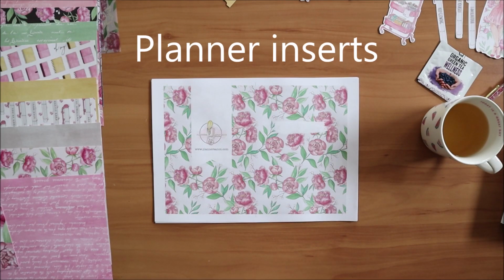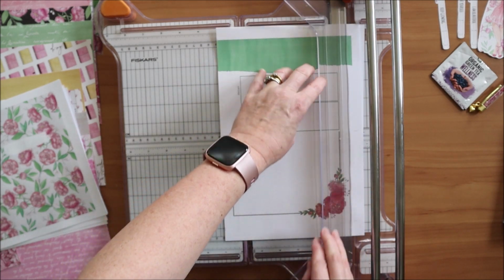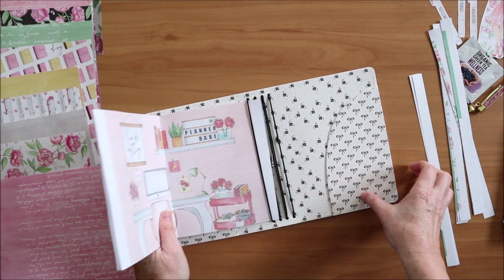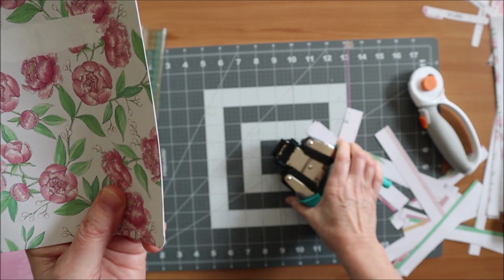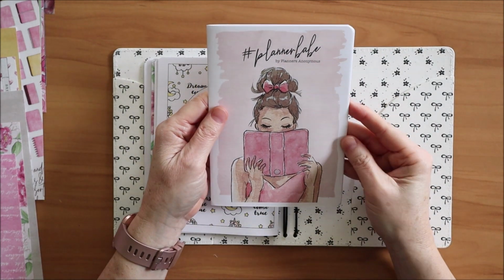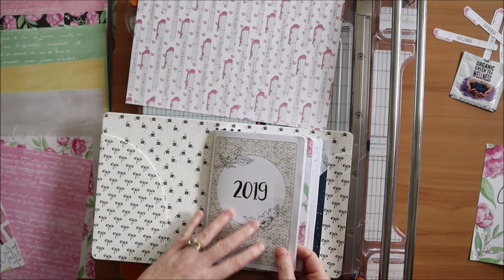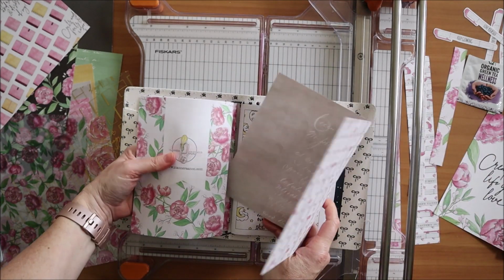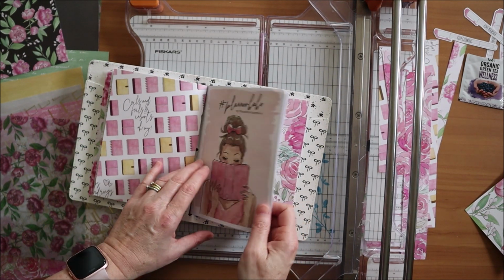Setup a traveler's notebook for beginners | Using a Planners Anonymous kit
Traveler's notebooks are my planner of choice and in these TN 101 videos I share my setup process.  In this video I start to set up a B6 TN using inserts - both printable and purchased.  I show how to cut printable inserts and how to fit inserts/books into a travelers notebook.  My next step is to cut dashboards to wrap around each book or insert.  In this video I use the luxe printable insert and double sided papers from the July 2019 monthly subscription kit from Planners Anonymous - the gorgeous Planner Babe.  My next step is to decorate and embellish dashboards and I'll share my process in my next TN 101 video - Decorate planner dashboards

Shops mentioned for printable planner and TN inserts:
- Lights Planner Action Planner printables are on Etsy (link from her website)

Items used in video:
- Fiskars procision rotary trimmer
- Fiskars cutting mat
- Fiskars titanium rotary cutter
- We R Memory Keepers crop a dile
- We R Memory Keepers supreme ruler
- Planner Babe kit for July 2019 from Planners Anon

I also have a playlist unboxing Planners Anonymous kits

* Shop with Planners Anonymous and save 10% with the code ITSYCRAFTY

* Shop Simply Gilded washi - you save $5 and I save $5

I purchase many of my craft supplies online from Blitsy.